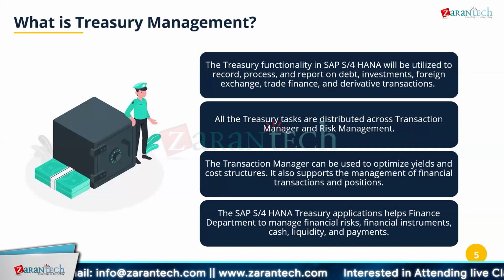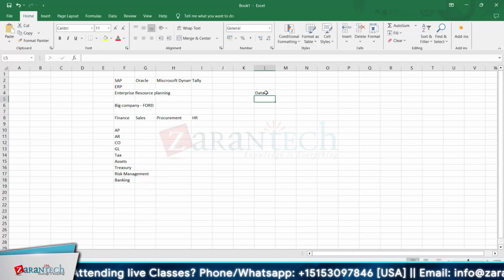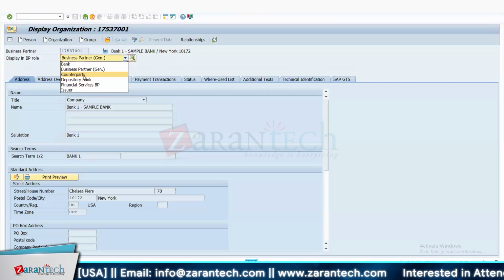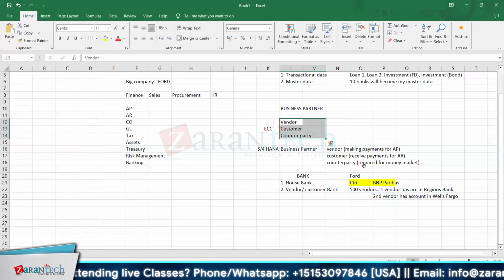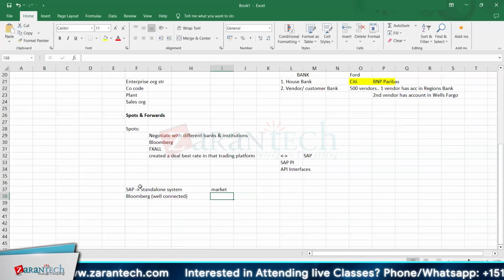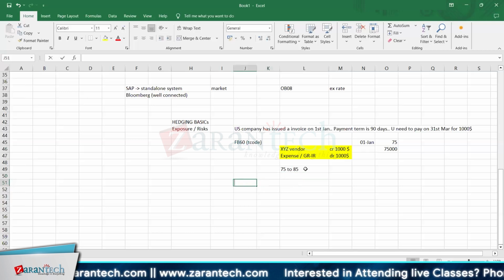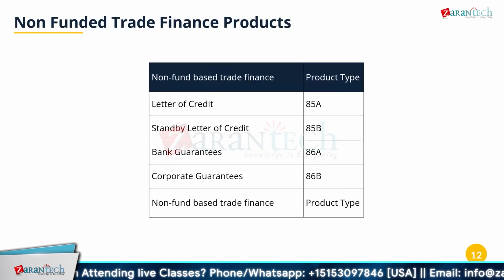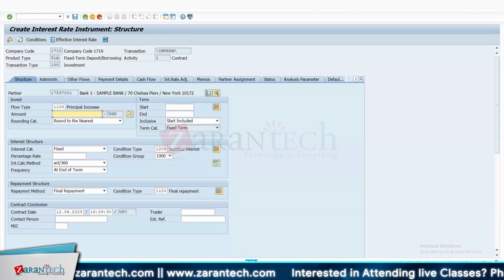Introduction to SAP FSCM TRM | ZaranTech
In this video, we provide a comprehensive introduction to SAP Financial Supply Chain Management (FSCM) - Treasury and Risk Management (TRM). This module is essential for companies looking to manage their financial instruments, liquidity, and risks effectively.

✅ What is the SAP FSCM TRM (Treasury and Risk Management) on ECC?
SAP FSCM TRM is a module within SAP's ERP (Enterprise Resource Planning) system, specifically designed to manage treasury and financial risk-related processes. It helps organizations effectively manage their financial assets, liabilities, and risks while optimizing cash flows and liquidity.

✅ About the SAP FSCM TRM (Treasury and Risk Management) on ECC Full Course

✅ Benefits of this, SAP FSCM TRM (Treasury and Risk Management) on ECC Full Course
👉Correspondence process and customization of the correspondence tool

✅ Features of SAP FSCM TRM (Treasury and Risk Management) on ECC Full Course
👉 Assessments
👉 Lab Documents
👉 Certification Q&A
👉 Course Completion Certificate
👉 E-Books
👉 Certification Guides
👉 Configuration Docs
👉 Cheat Sheet

For More Info on the SAP FSCM TRM (Treasury and Risk Management) Training